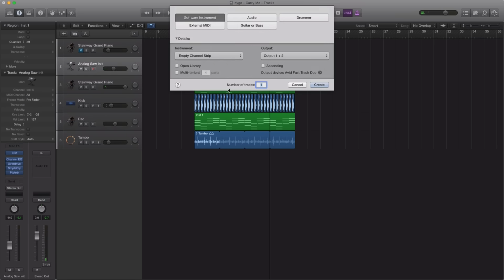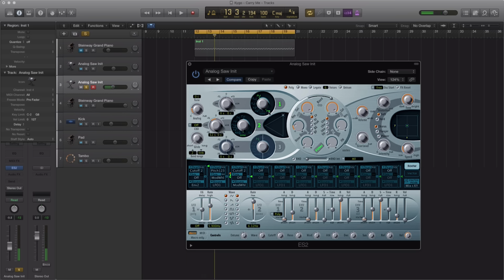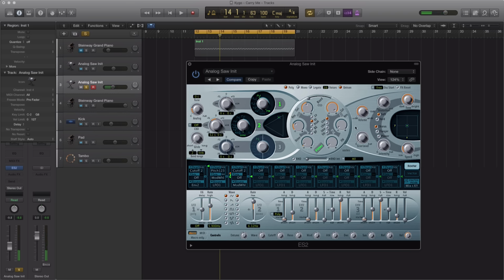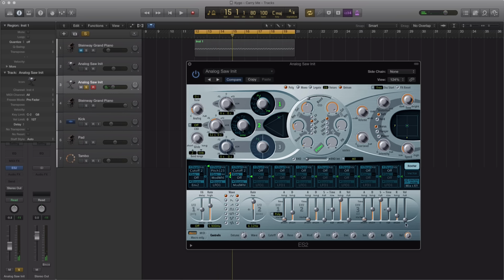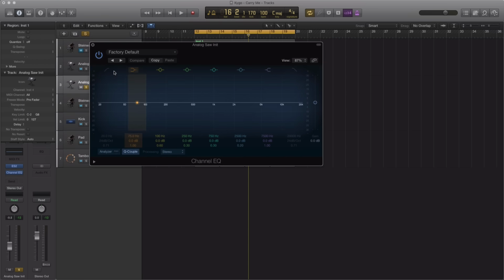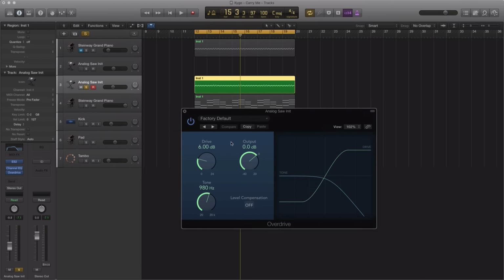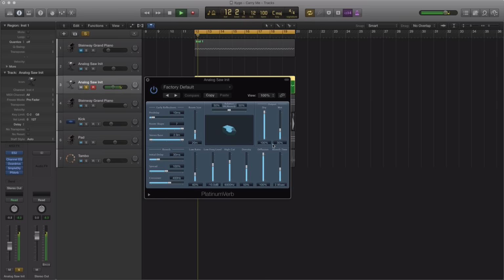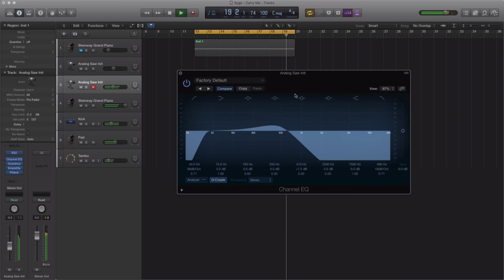Kygo feat. Julia Michaels - Carry Me Lead Synth Tutorial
“Carry Me” is the latest single fom Kygo’s debut album, Cloud Nine. It features vocals and co-written by songwriter Julia Michaels. In the following tutorial we'll show you how to make the lead sound from Carry Me by Kygo. Presets included after the break.